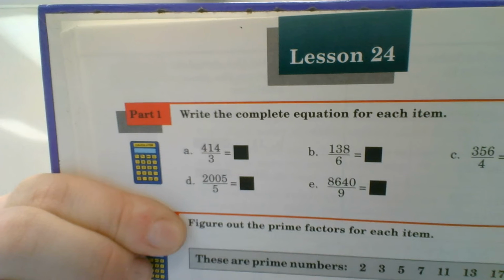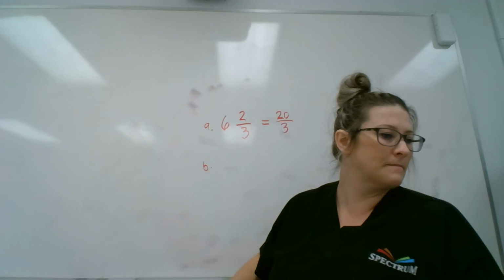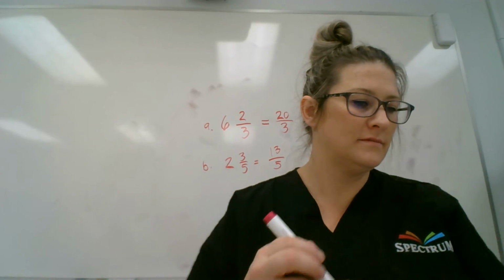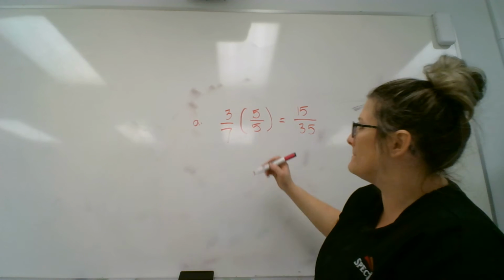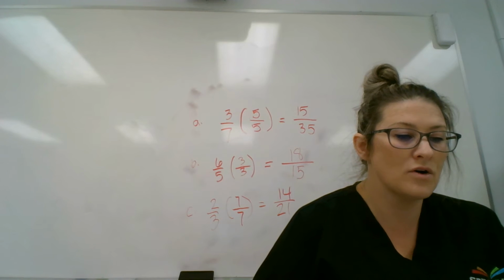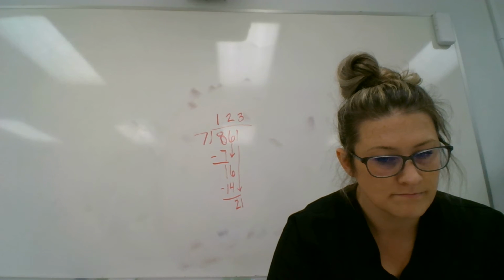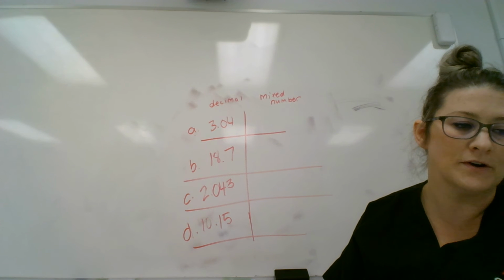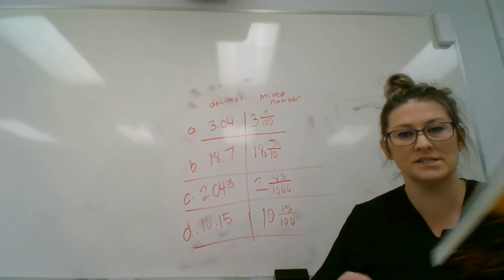math E lesson 24